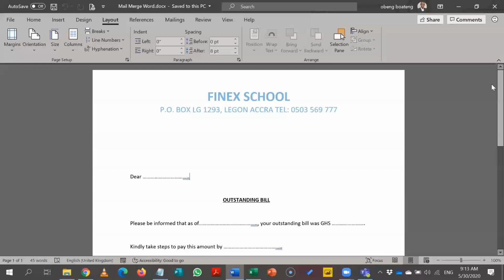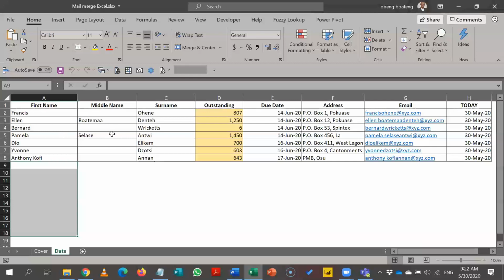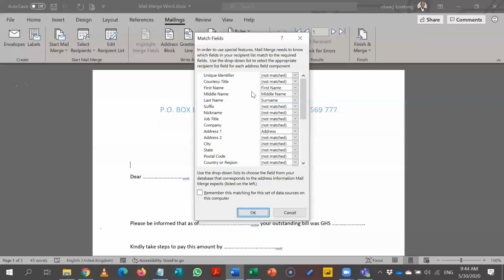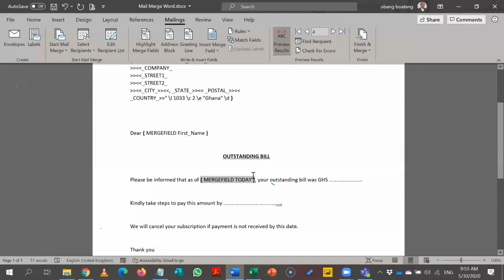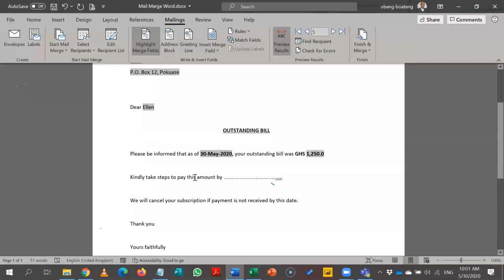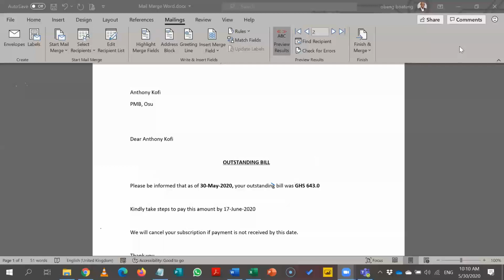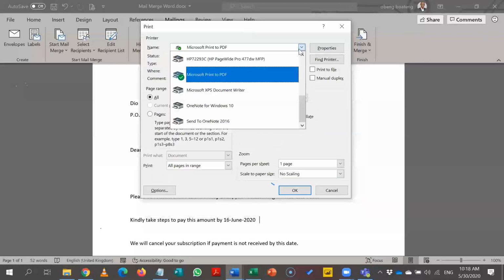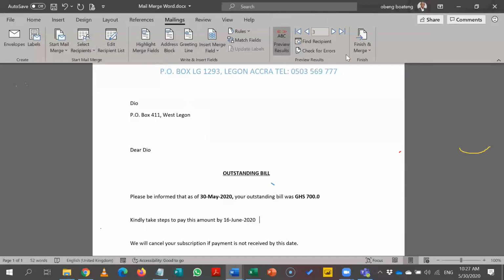Webinar: Bulk mailing or printing with Mail Merge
Printing bills, pay slips or customer letters? Save time and print in bulk using one primary word document that can print multiple versions at a go with variable sections.